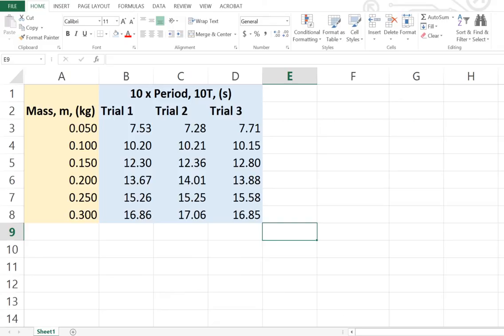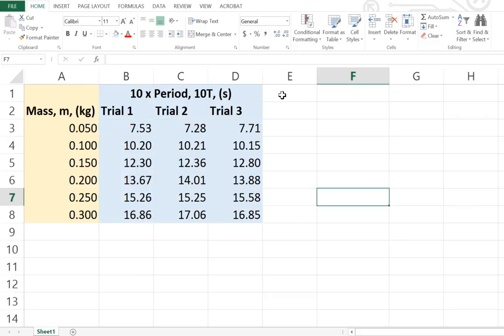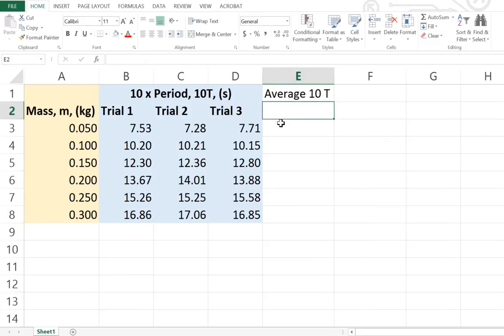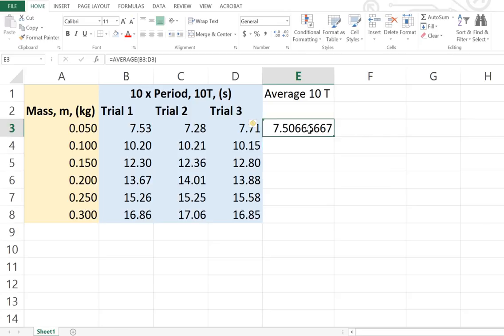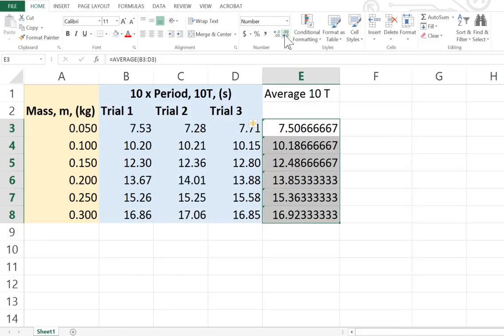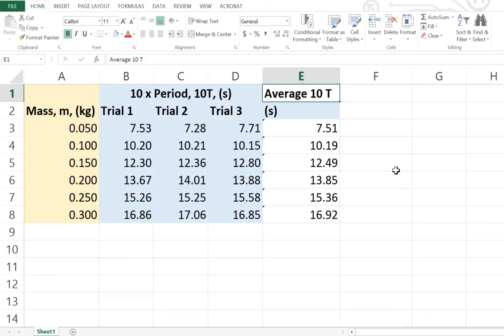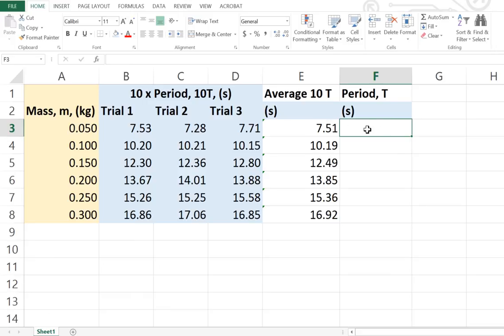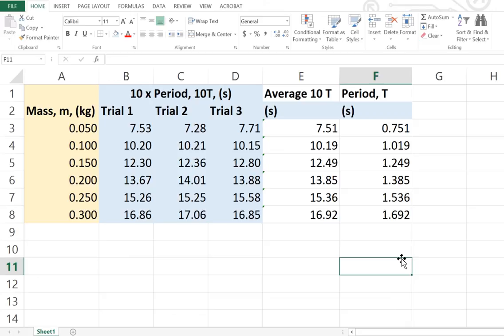Rathkeale Physics - 01 - AS 2.1 & AS 3.1 - Mass on a Spring - Calculating the average and period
This tutorial demonstrates how you can use Excel to calculate the average of 3 trials for 10 oscillations and the period. We are finding the relationship between the Period and Mass on a spring.
NCEA Physics AS 2.1 (Achievement standard 91168) / AS 3.1 (Achievement Standard 91521): Carry out a practical physics investigation that leads to a non-linear mathematical relationship.